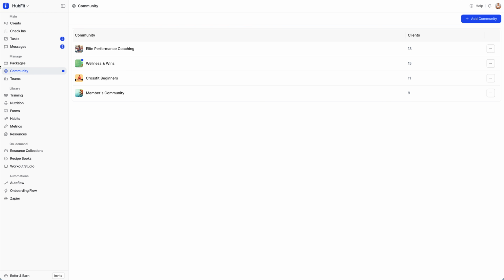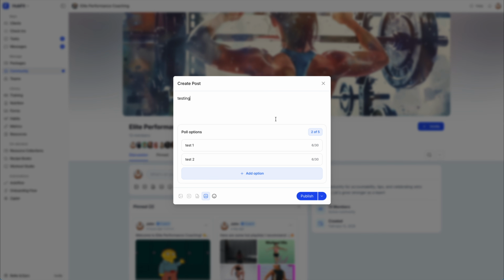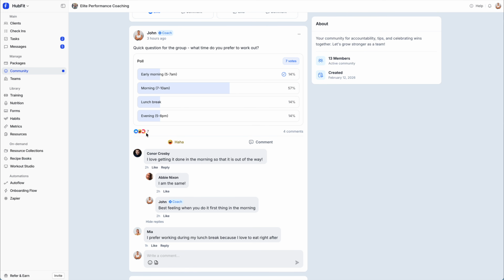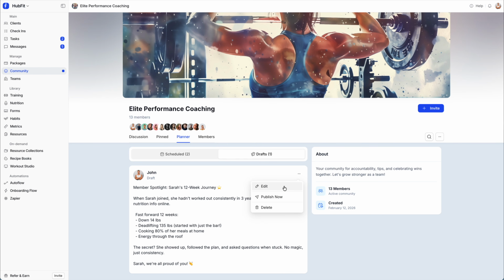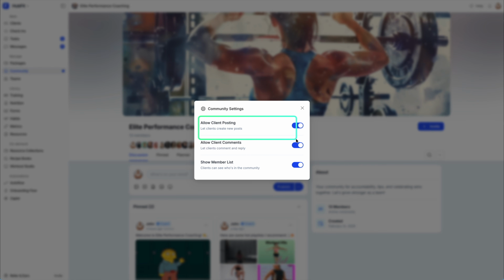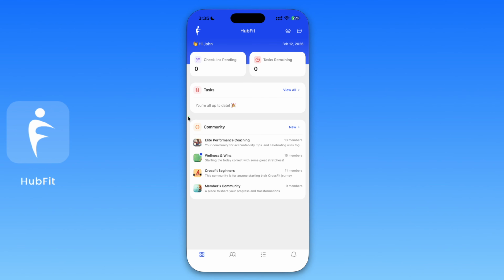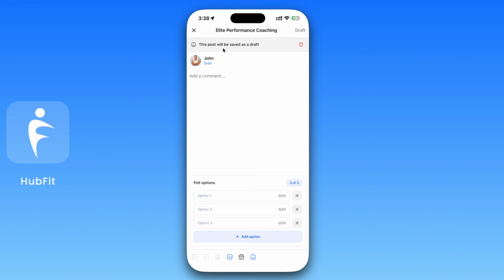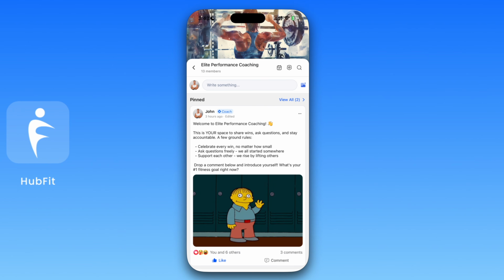Community Forums - HubFit Coaching Platform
In this video, we're exploring the powerful Community feature in Hubfit — your all-in-one solution for building engaged, connected client communities directly inside your coaching platform. We will look into both the HubFit app and the web.

  Whether you're fostering accountability groups, sharing daily motivation, or creating spaces for clients to support each other, Community transforms your coaching business into a thriving hub of interaction and engagement.

  What's covered:
  - Scheduling Posts: Plan and queue content in advance to maintain consistent engagement
  - Pinned Posts: Keep important announcements and resources at the top of your feed
  - Tagging & Mentions: Notify and engage specific members with @mentions
  - Polls: Gather feedback and boost interaction with interactive polls
  - Draft Posts: Save work-in-progress posts and publish when ready
  - Reactions: Let members express themselves beyond just likes
  - Threaded Replies: Keep conversations organized with nested comment threads
  - Community Settings: Customize permissions, visibility, and moderation controls
  - GIFs: Add personality and fun to posts with built-in GIF support
  - Search Posts: Quickly find past content and conversations
  - Edit Posts: Update and refine published content anytime
  - Deep Linking: Share direct links to specific posts and discussions
  - View Who Liked Posts: See exactly who's engaging with your content
  - Emoji Keyboard: Express more with a full emoji picker
  - Redesigned UI: A fresh, intuitive interface for an elevated experience